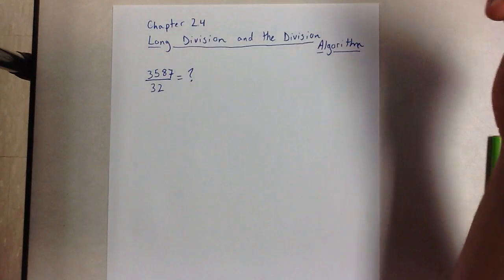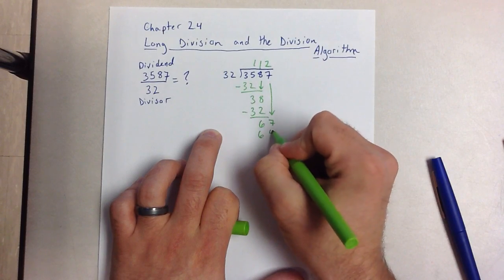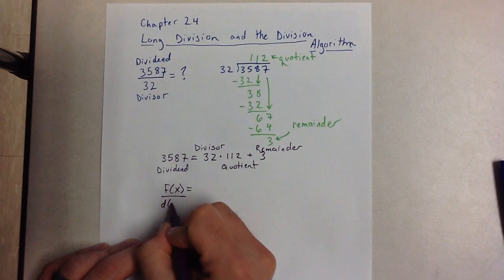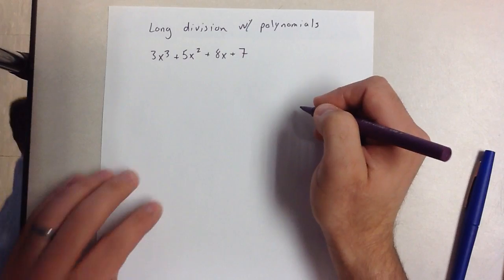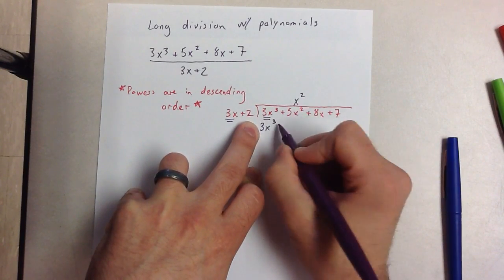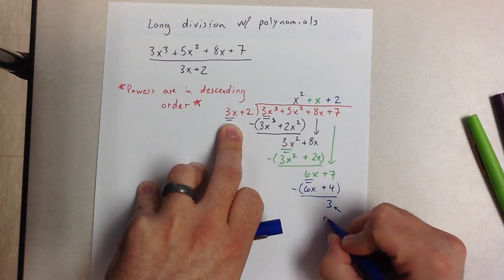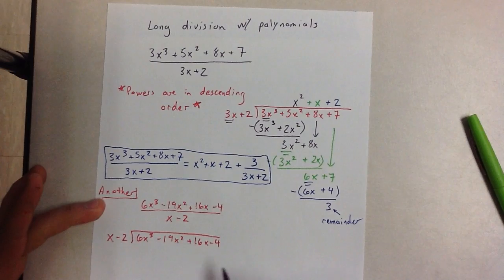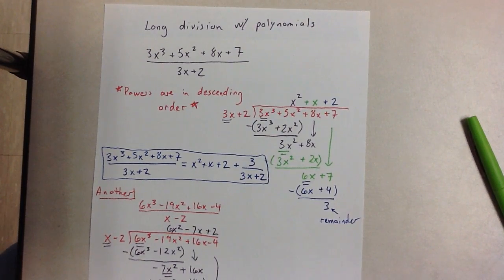2.4 Polynomial Long Division Pt 1 of 2